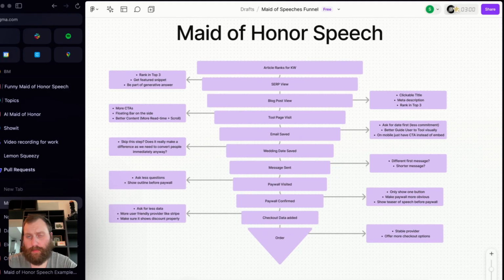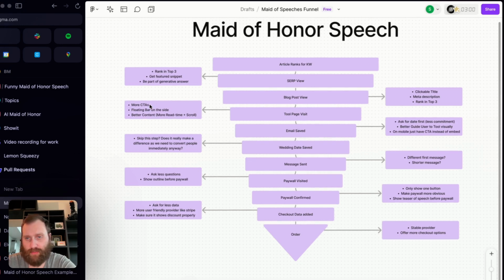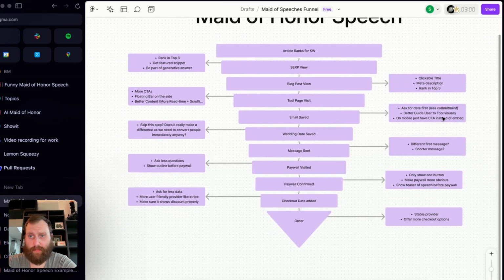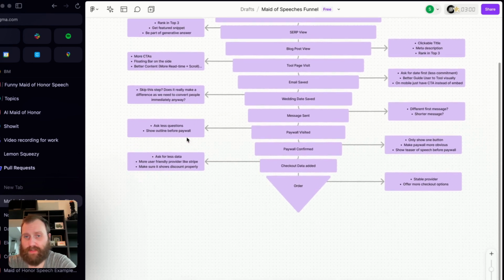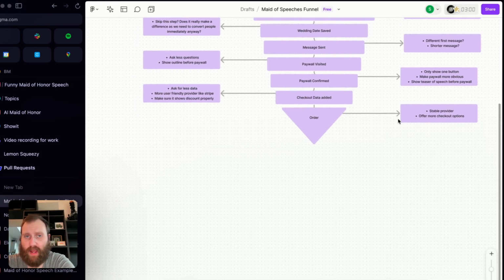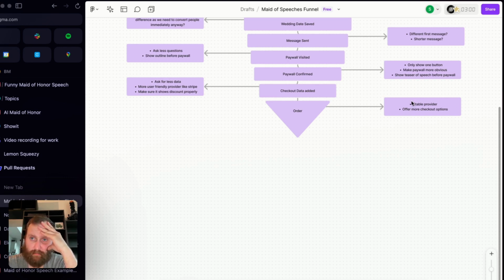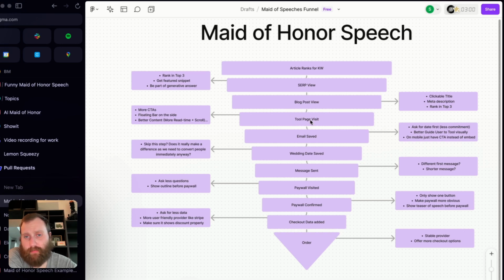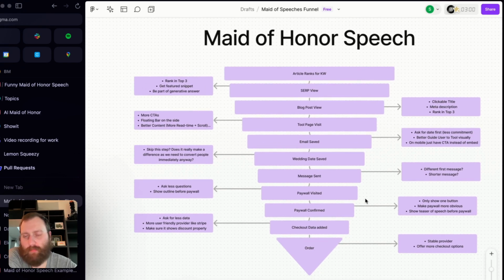How to analyze and prioritize your funnel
Why it's just as complex to sell a GPT wrapper as it is to sell any other product.

The funnel is pretty much the same. Building is always the easy part.